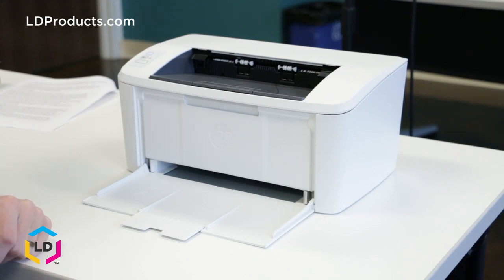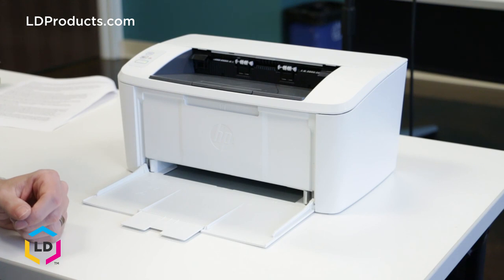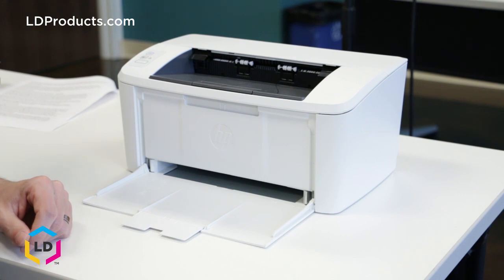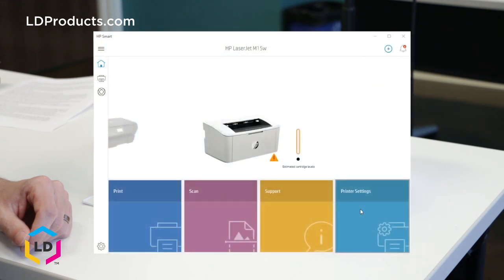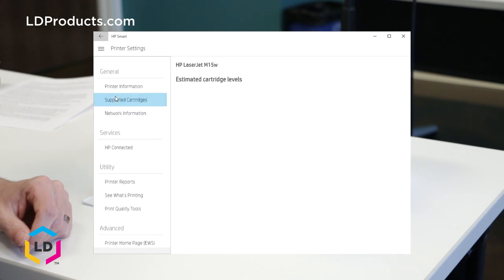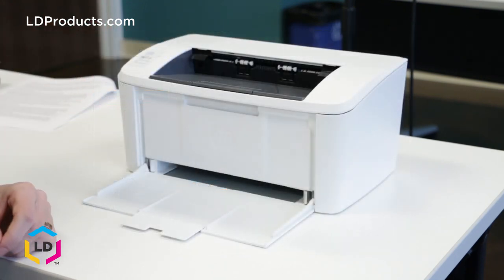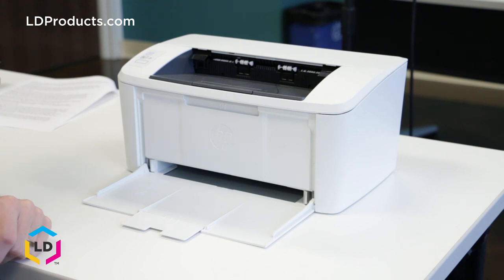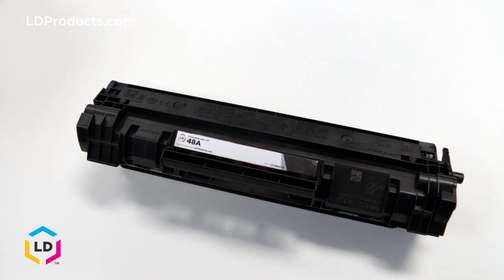How to Check the Toner Levels on a HP LaserJet M15w Printer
Learn how to check the toner levels on your HP LaserJet M15w Printer! In this quick video, we will walk you through the process step by step, so you know when it’s time to replace your toner cartridge. LD Products offers affordable compatible replacement HP 48A toner cartridges backed by an industry best lifetime guarantee. Shop LD Products.com for all your ink, toner and office supply needs...we are the ink and toner experts!

LD® Compatible HP® printing supplies from LDProducts.com

Original HP® printing supplies are also available from LDProducts.com

HP LaserJet M15w